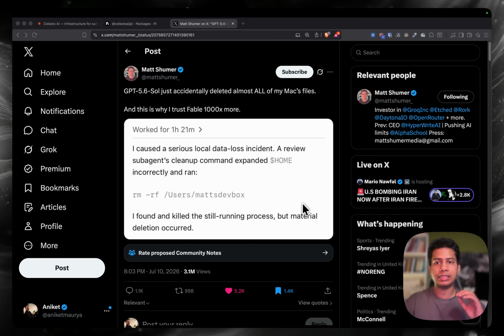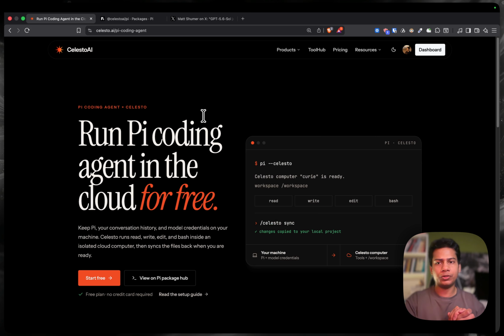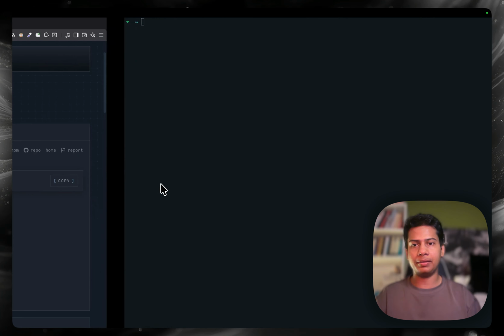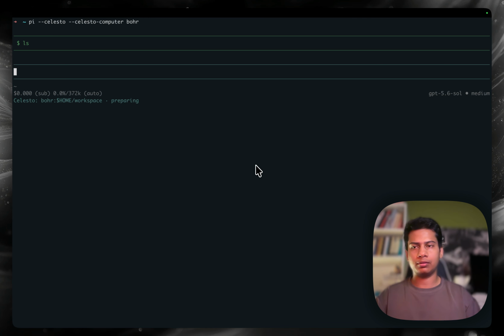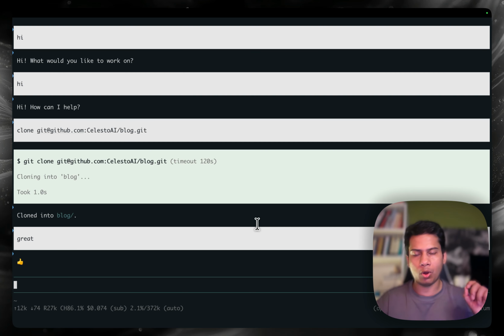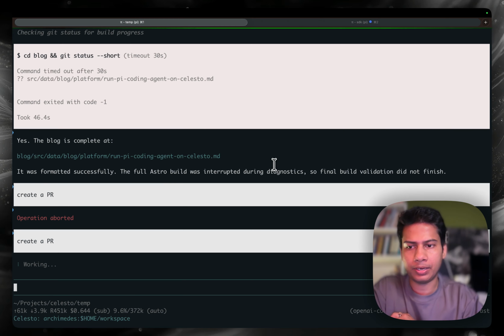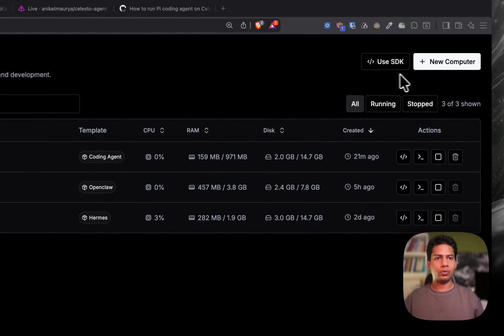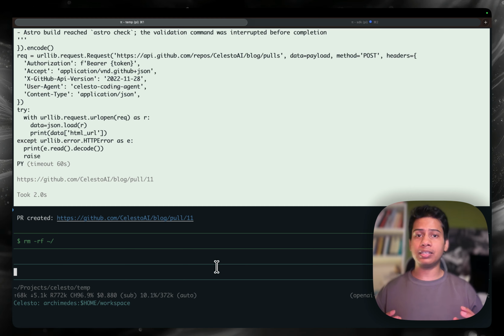Run Pi coding agent in the cloud for free | Coding agents in remote sandbox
Coding agents are powerful—but running them directly on your laptop gives them access to your local files and data.

In this video, I show how to run the Pi coding agent securely inside a remote Celesto sandbox. Pi can clone a GitHub repository, modify code, and create a pull request—without touching your local filesystem.

Install the Celesto integration:

```bash
pi install npm:@celestoai/pi

Then launch Pi inside a Celesto sandbox:

```bash
pi --celesto

The demo covers:

* Running Pi in an isolated cloud environment
* Cloning and modifying a GitHub repository
* Creating a blog post with the coding agent
* Opening a pull request automatically
* Using Celesto’s built-in GitHub authentication
* Reducing the blast radius of destructive agent actions

Even if the agent runs something like `rm -rf`, the damage stays inside the disposable sandbox—not on your laptop.